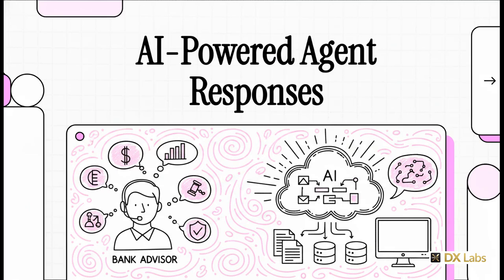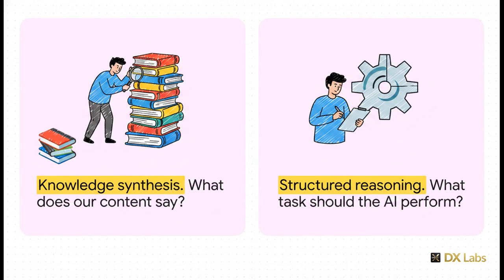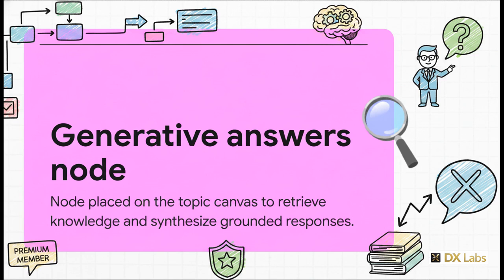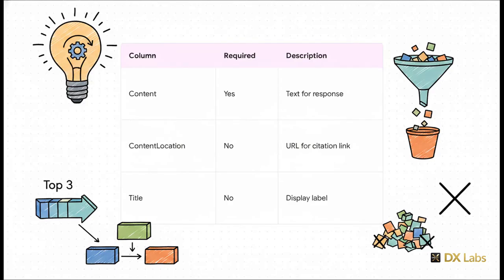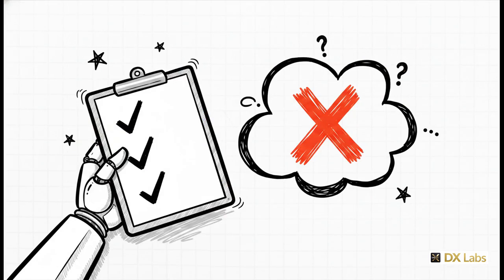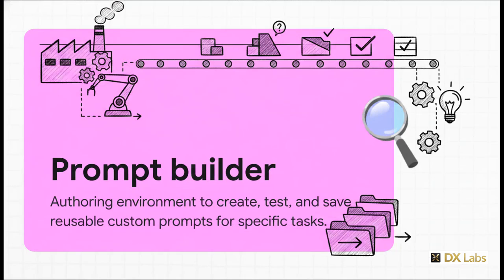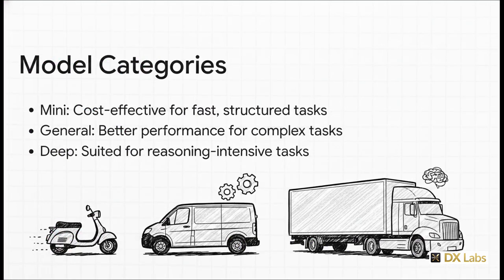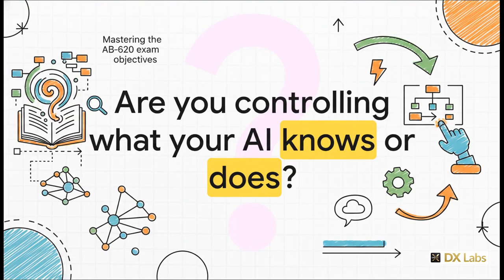Generate AI‑Powered Agent Responses in Microsoft Copilot Studio | AB‑620 | Module 3-1